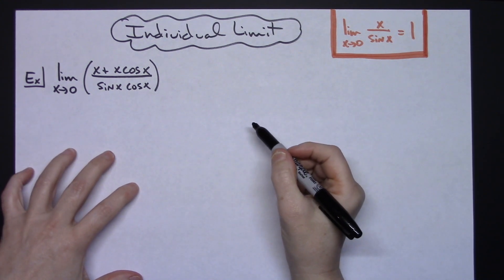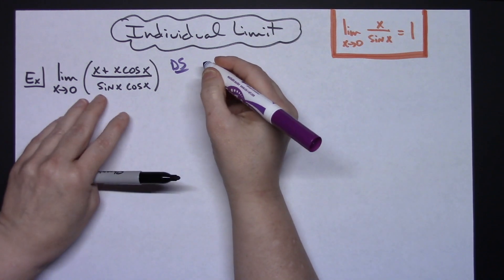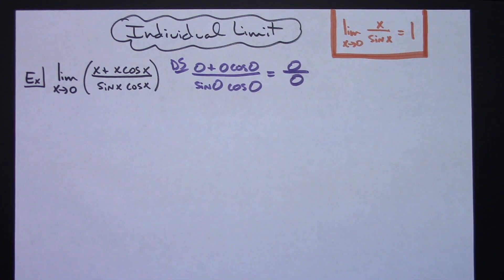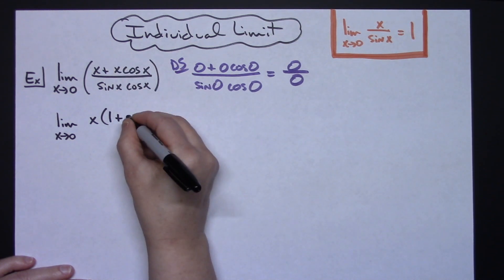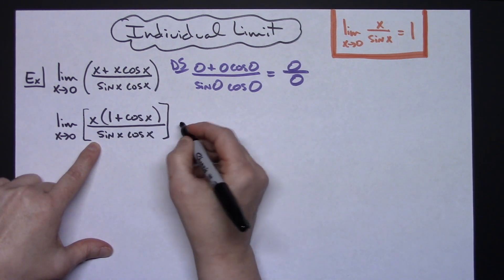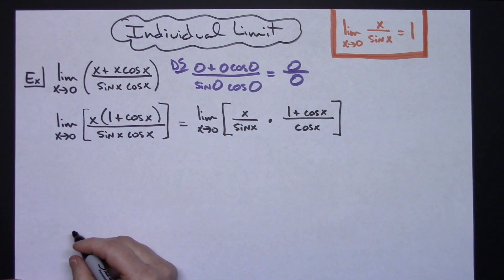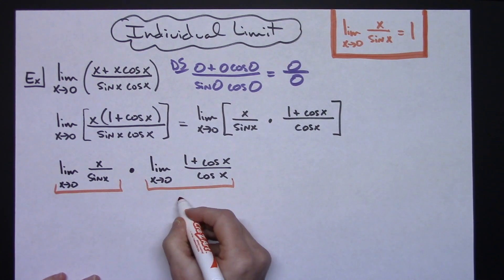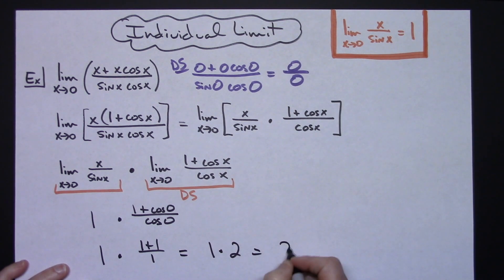Limit of (x + xcos x)/(sin x cos x) ❖ Calculus ❖ Trig Limits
This video works through the limit of (x + xcos x)/(sin x cos x).  This limit is commonly found in Calculus 1.